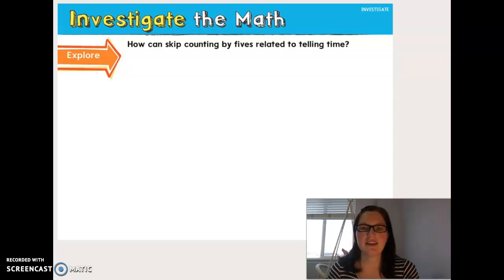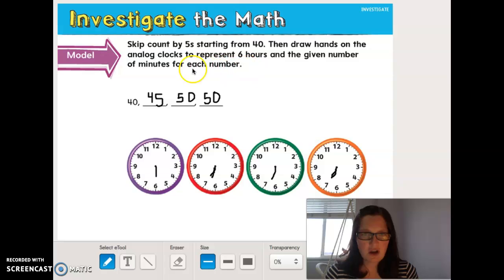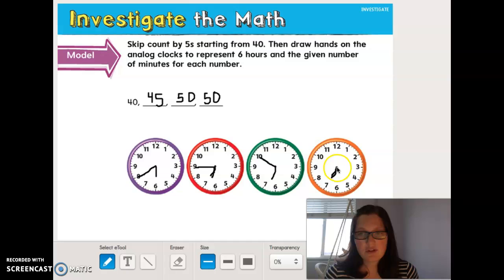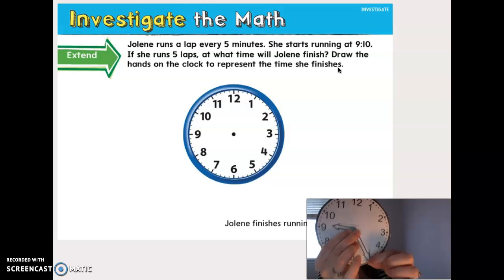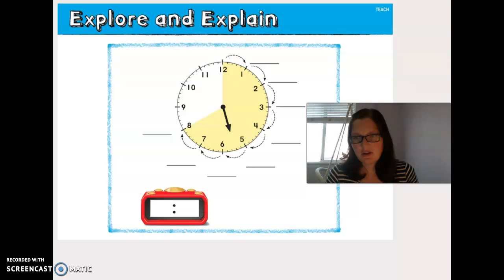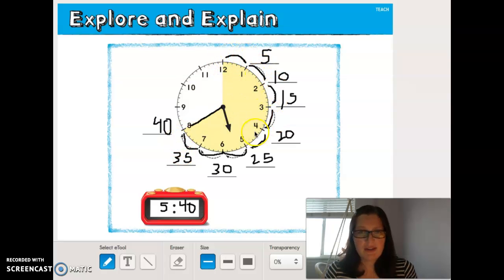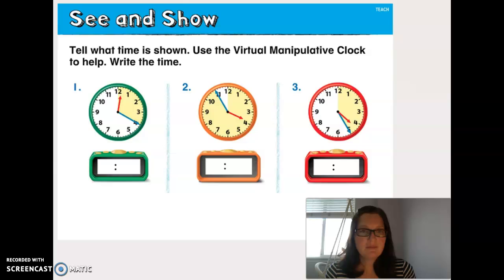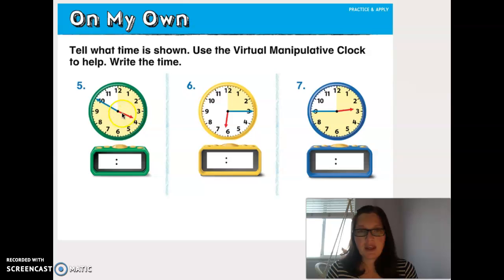5 minute intervals